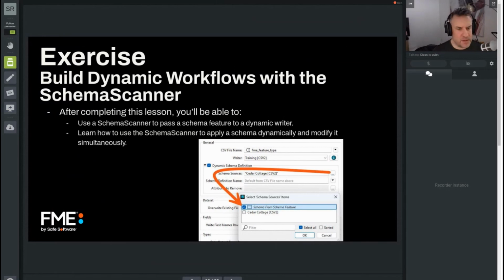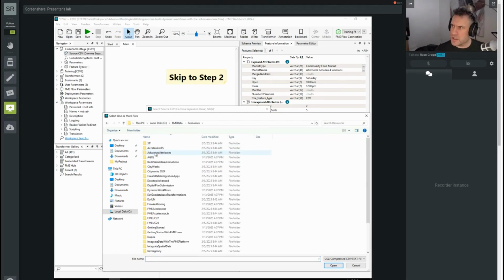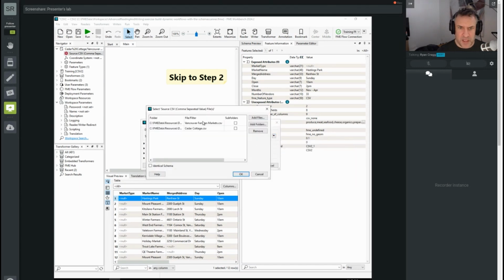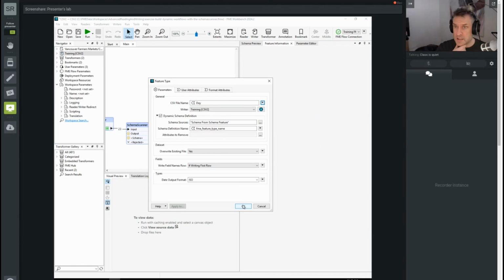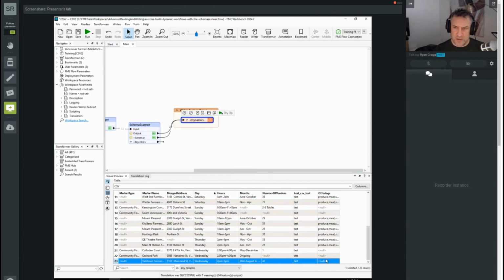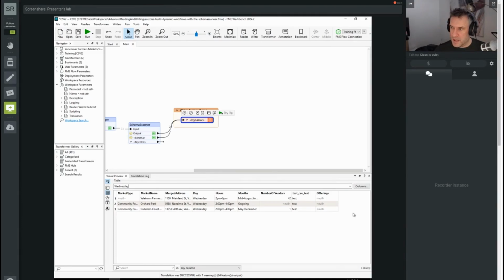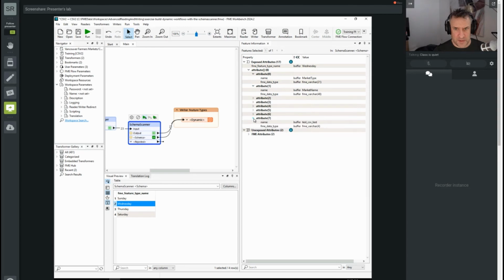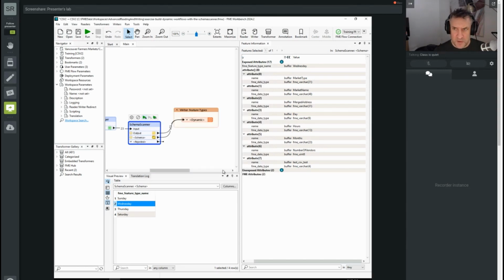79-Exercise Build Dynamic Workflows with a Multi-Dataset SchemaScanner